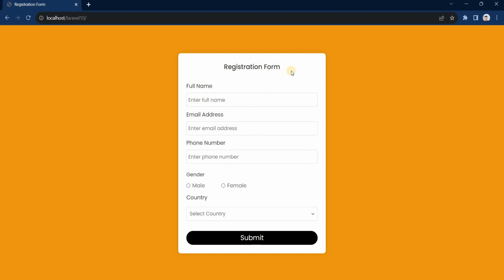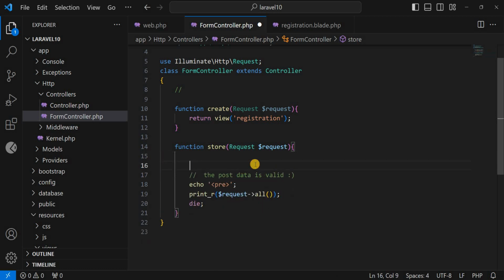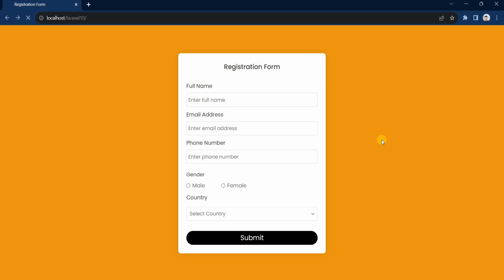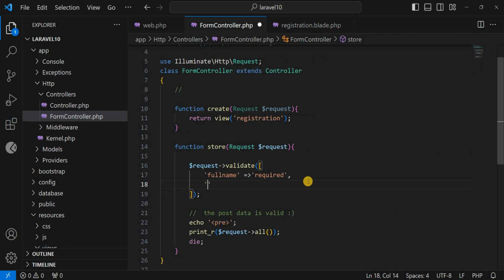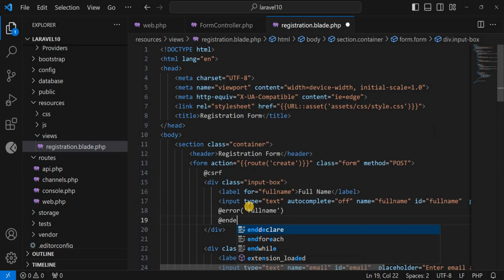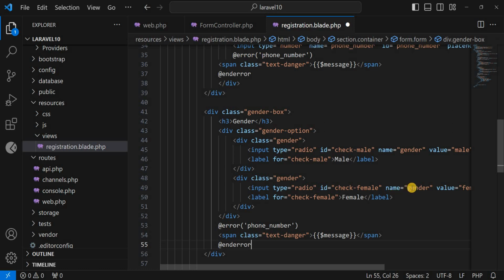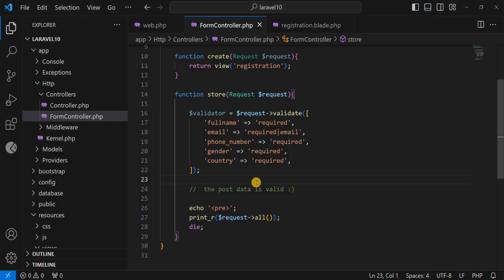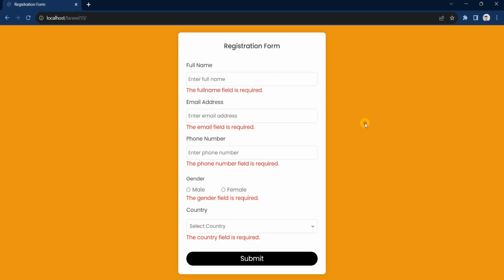how to implement form validation in laravel 10 / 9 / 8